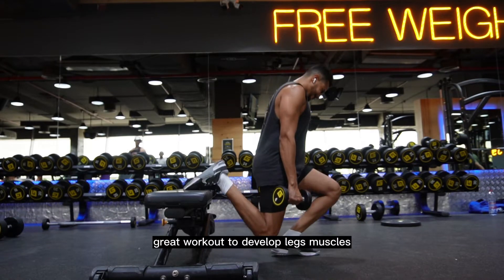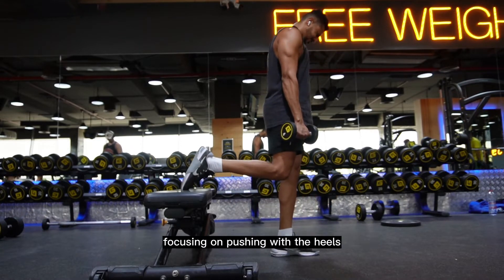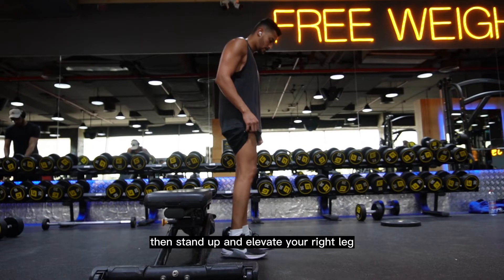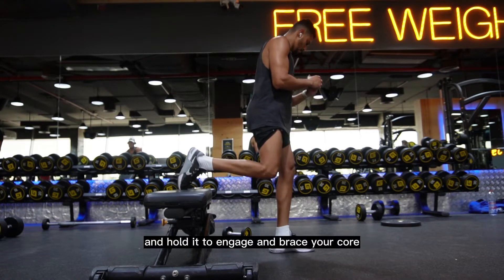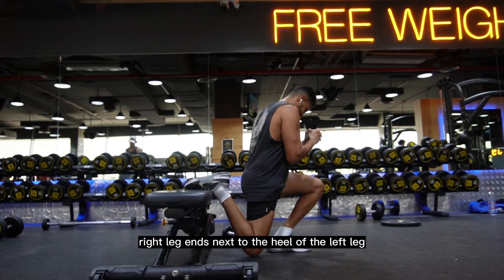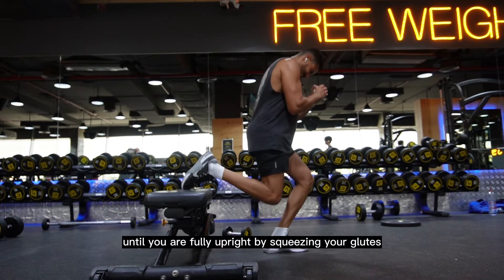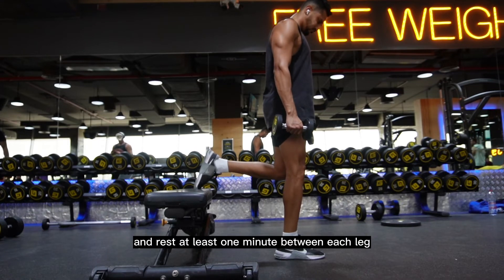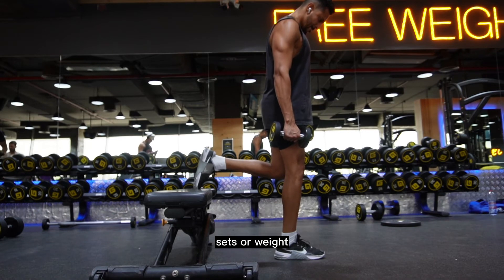The only leg exercise you NEED - [Dumbbell Leg Workout]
Looking to build muscle in your quads? Look no further than Bulgarian split squats! This effective gym and home workout will help you get the muscle you need in a relatively short amount of time.

If you're new to Bulgarian split squats, or if you just want to add this exercise to your routine, this video is for you. We'll cover the basics of Bulgarian split squats, how to do them properly, and the benefits you'll reap from doing them. From toning your quads to improving your balance, this workout is perfect for anyone looking to build muscle in their quad muscles!